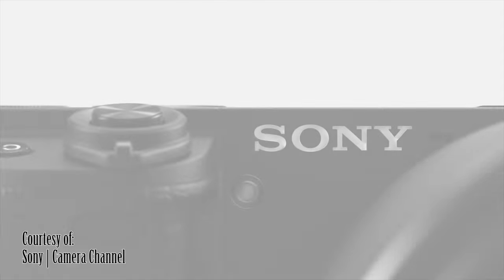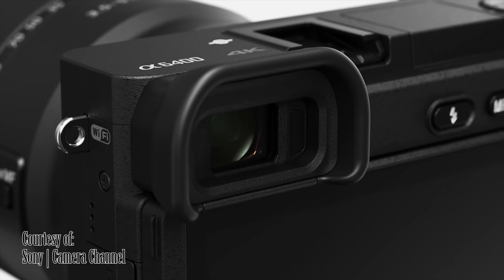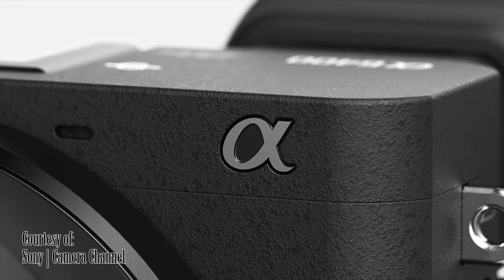Let’s Talk About the Sony A6400: Q&A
Sony just announced a brand new APSC camera to join their E-Mount lineup: the Sony A6400. In this video, I answer a bunch of questions from subscribers.

While it is a bit disappointing that Sony announced a camera no one was waiting for, the new features point to the fact that Sony still cares about its APSC line, and there WILL BE a future “top of the line” Sony camera called the Sony A6600, A6700, or A7000. One thing I failed to talk more about in this video was the fact that Sony has put the processor from their $4,000 top of the line full frame camera into this little A6400. Combined with the flip up screen, continuous eye autofocus, object tracking, no record limit, significant reduction in overheating, new HLG video profile, new color science, built in time lapse, no-dim rear LCD, and customizable menus, it is a significant upgrade over even the $1,200 Sony A6500. Coming in at $898, it is a relative bargain when you compare its features to other cameras on the market.

All of those reasons are why I’ve preordered mine.

(Paid Amazon Link)

M Y   G E A R :
Cameras -